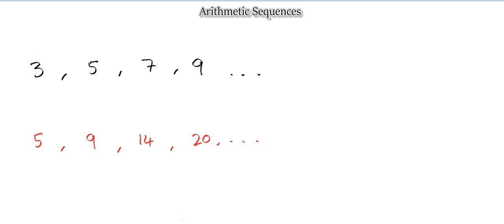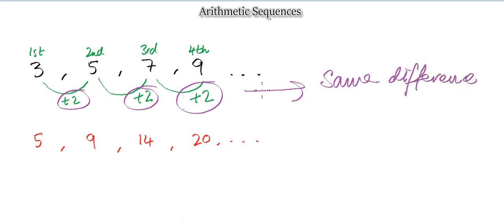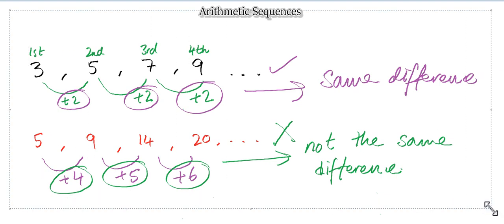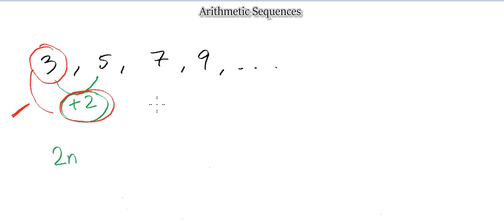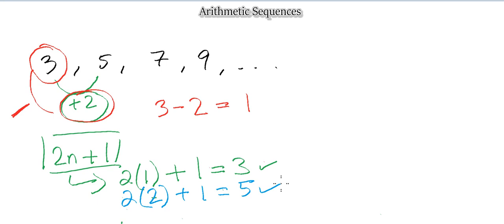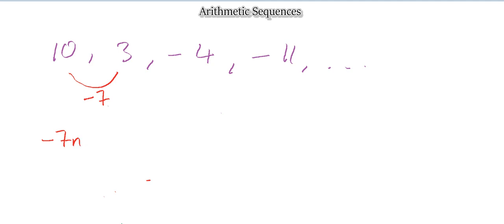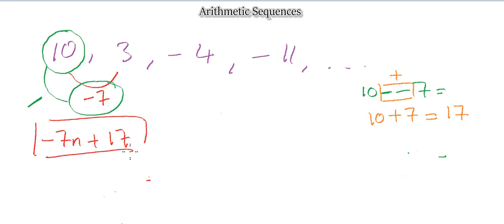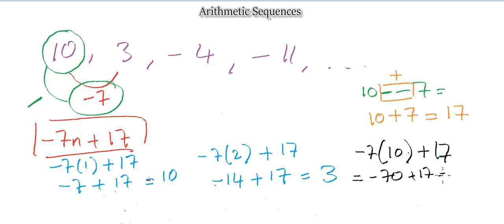Introduction to Arithmetic Sequences | Series and Sequences | Algebra | SNMB Academy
SNMB Academy is a FREE educational tutorial provider broadcasting worldwide. We offer lessons on Maths and Sciences and will be expanding to other subjects as the demand grows.

Free Worldwide Education